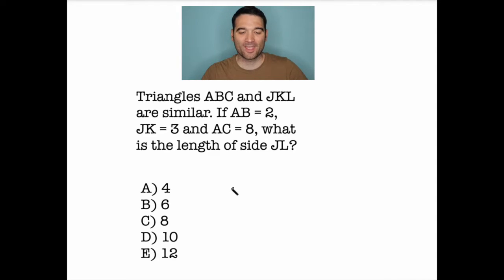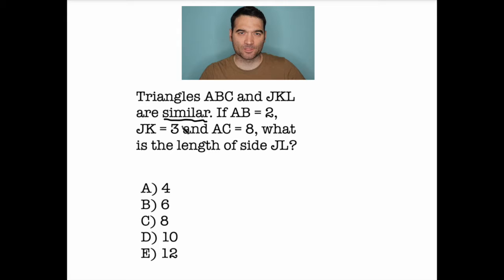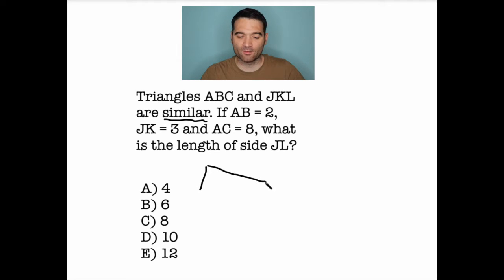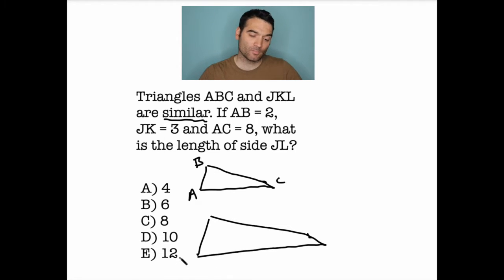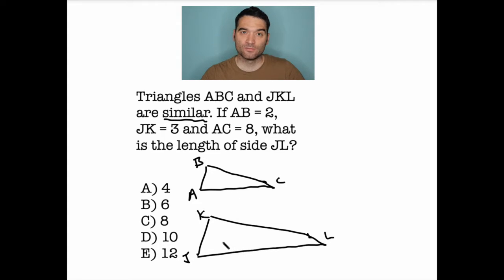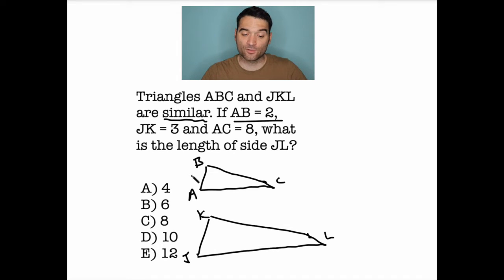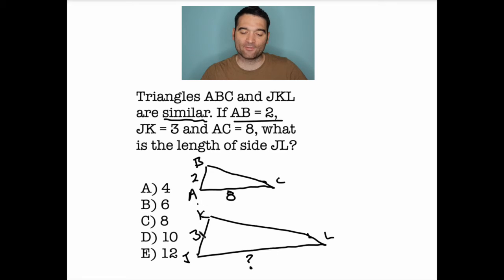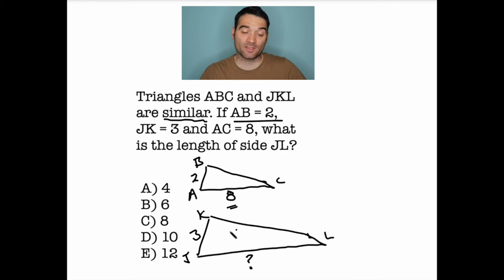GRE Similar Triangles!